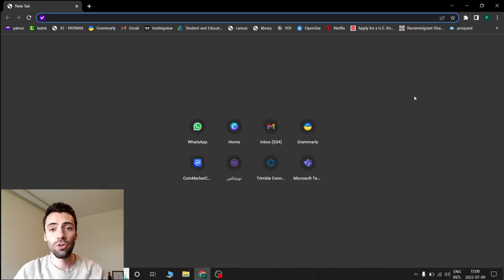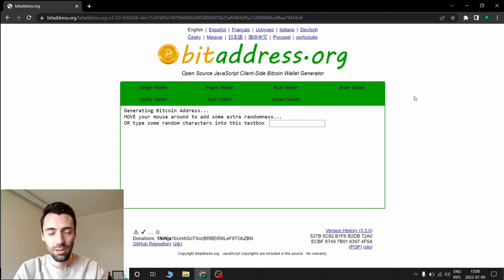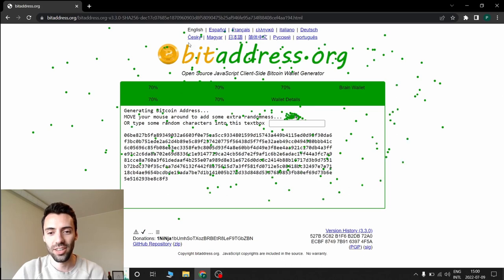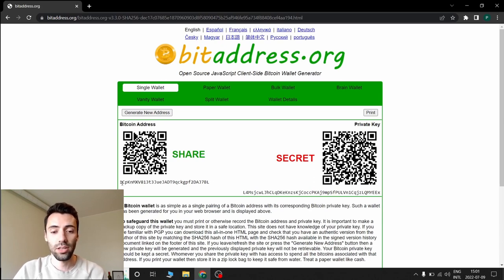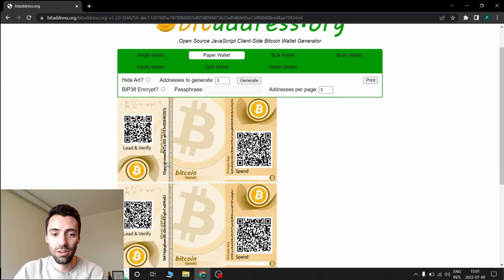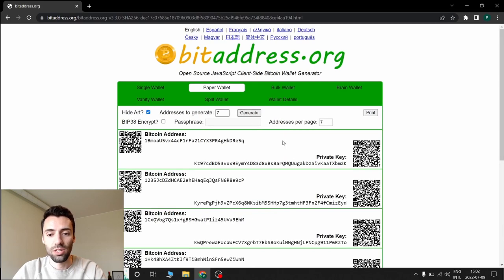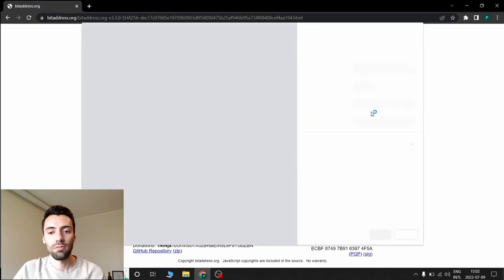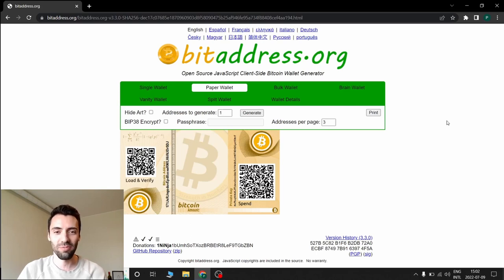complete set up for Bitcoin paper wallet. season2 part3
you can find updates of bitcoin, other cryptos, and also news and posts related to the market on my Instagram

Please keep in mind that the content of my media is my personal opinion. this information is for entertainment purposes only, and is only meant for general informational reasons, not financial advice. Nothing in this document should be considered financial, legal, or tax advice. All trading entails risk.